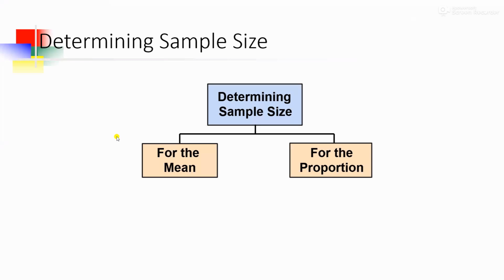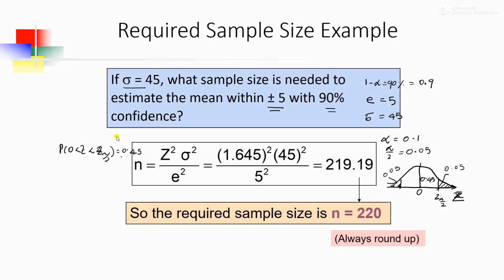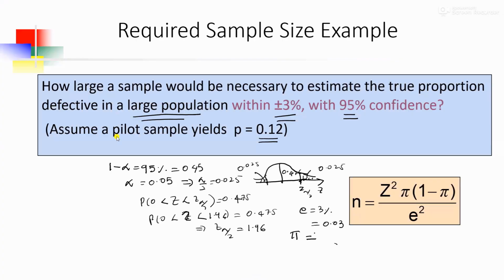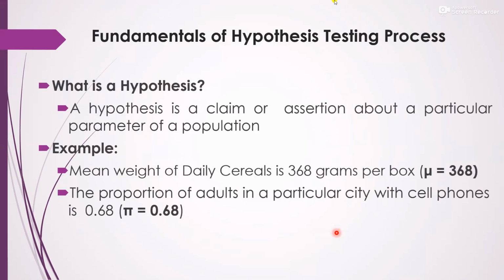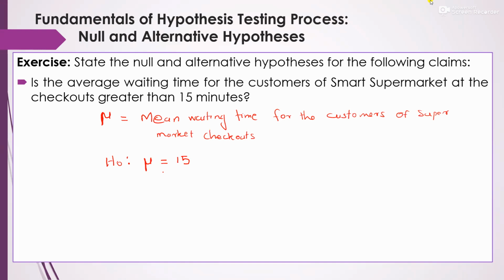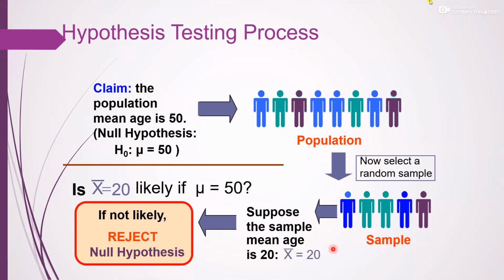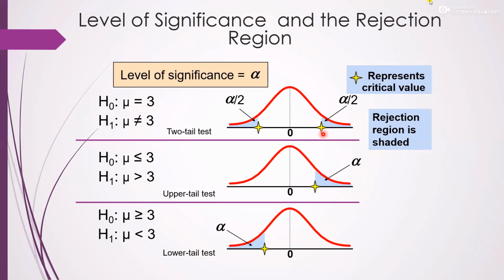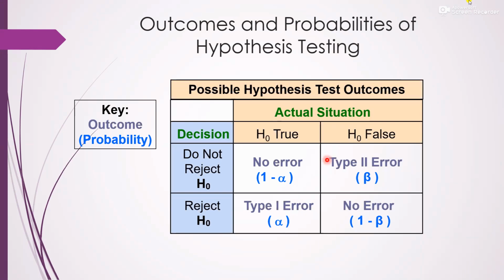Business statistics 10